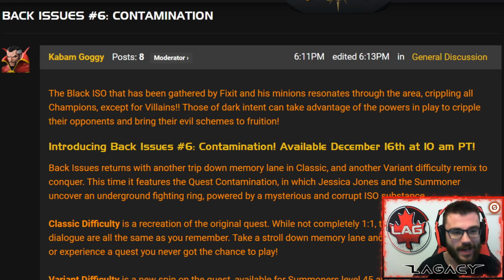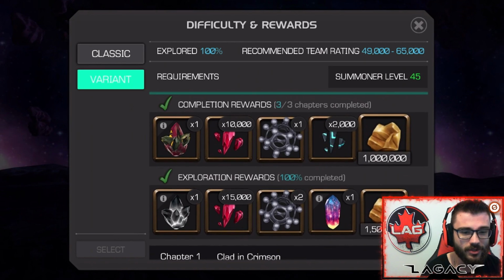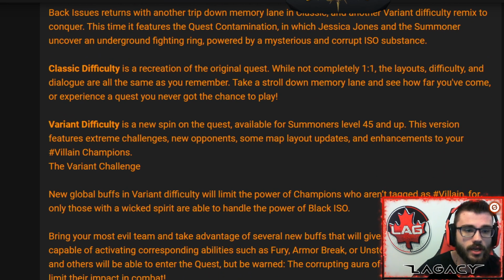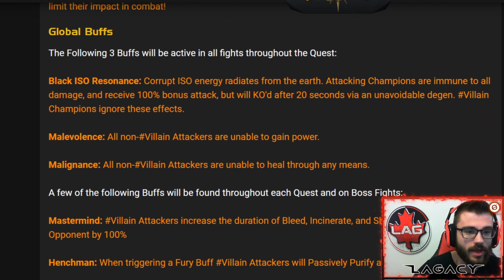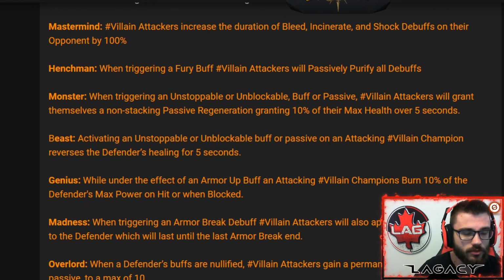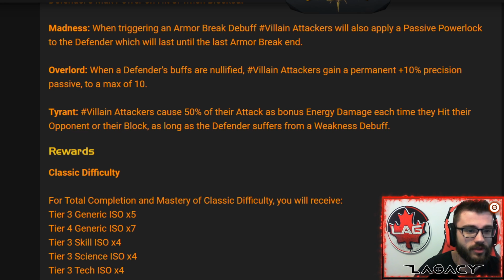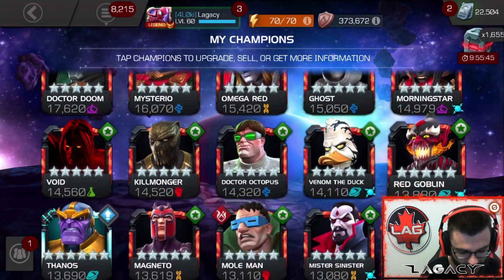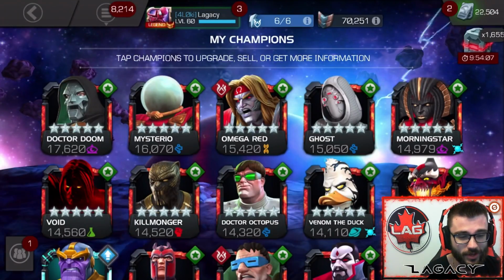Variant 6 Rewards Reveal T5CC! Villains! Buffs and Nodes! - Marvel Contest of Champions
Yooo guys the brand new Variant 6 post is live with the rewards and buffs lets go take a look and break it down!